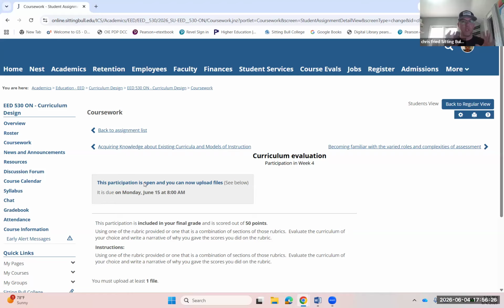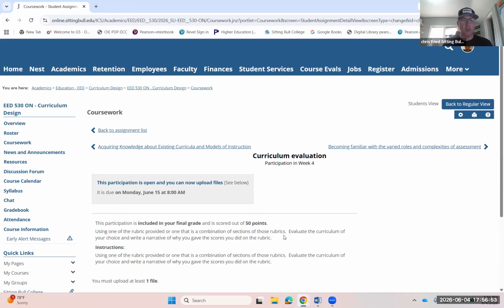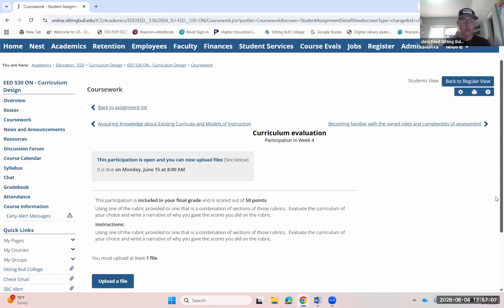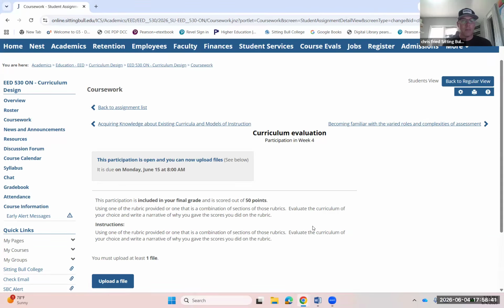EED 530 Curriculum evaluation